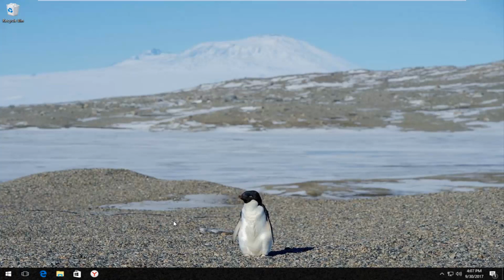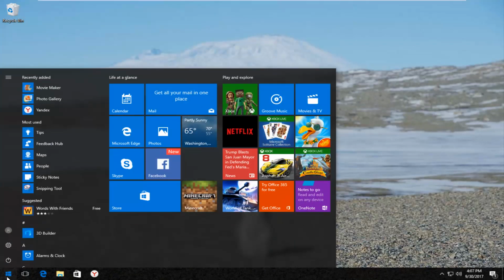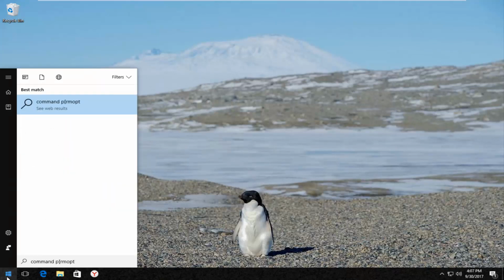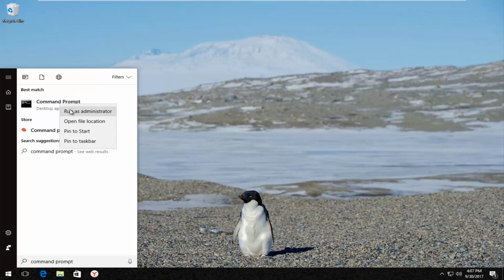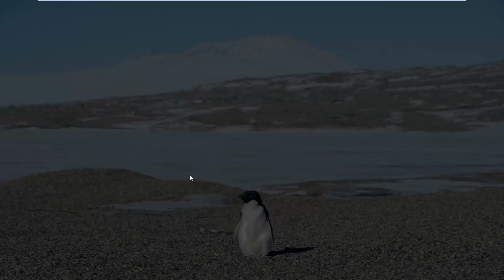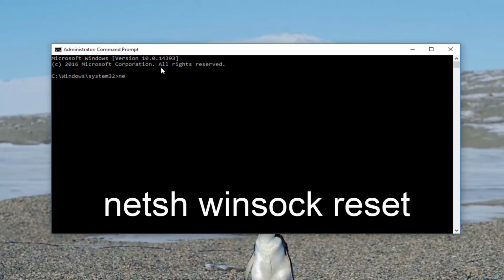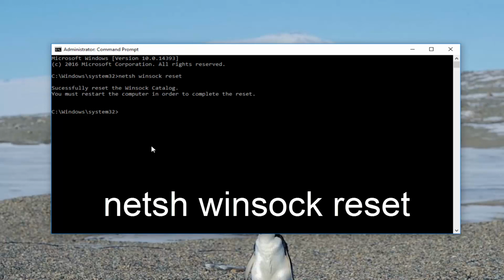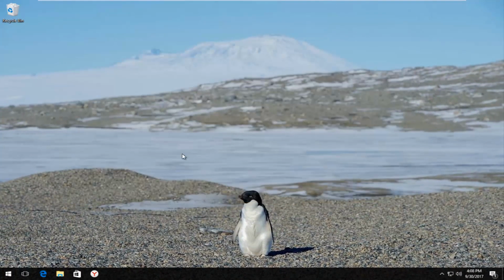How To Fix Steam "An Error Occurred While Updating " - Content File Locked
If you’re encountering the Steam "An Error Occurred While Updating" or "Content File Locked" message, it usually indicates issues with file access or interference during the update process. This error may occur due to corrupted game files, permission restrictions, or conflicts with antivirus software. Resolving this issue can restore your ability to download and update games on Steam without interruptions. By following the appropriate steps to address these problems, you can ensure smoother performance and prevent future update issues.